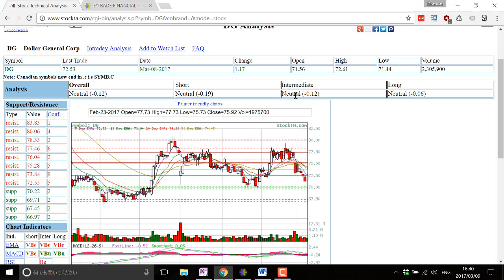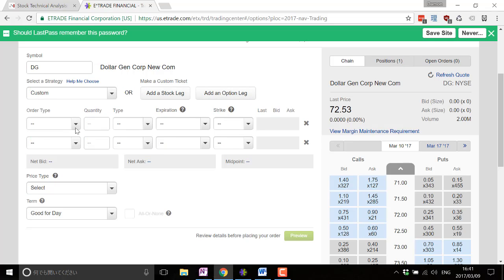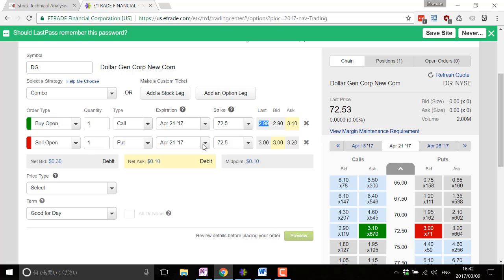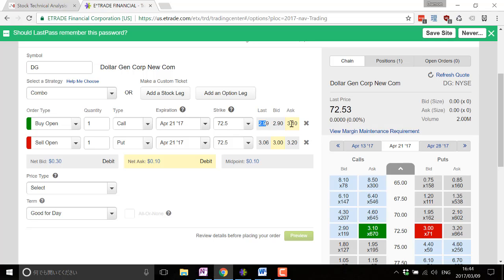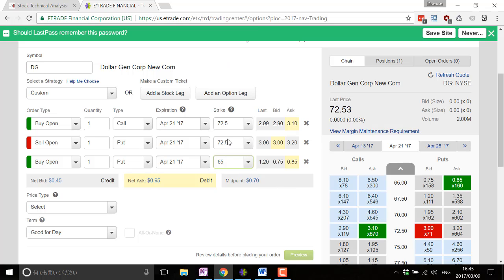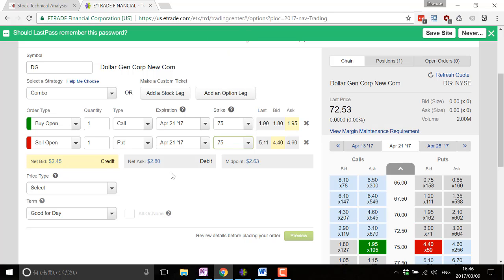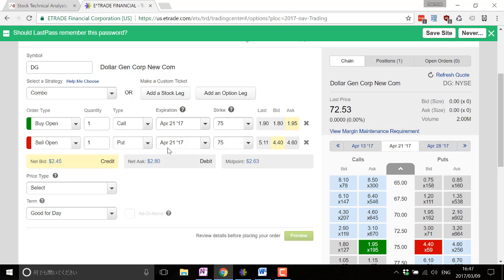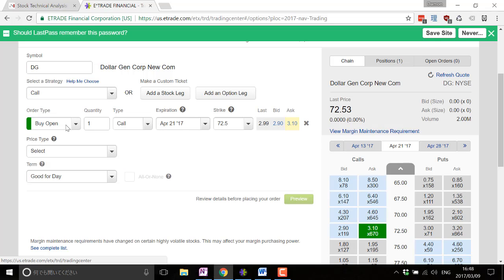How to Get Stocks for Free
Free vs. paid. Clearly one is better than the other. This paradigm should always be in your head before making a trade.